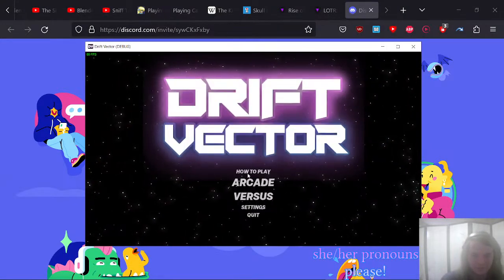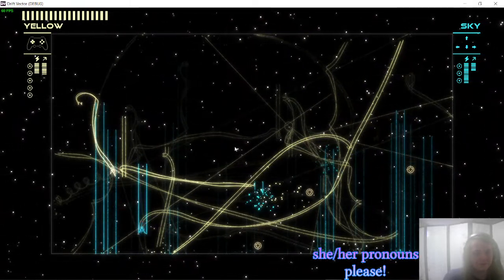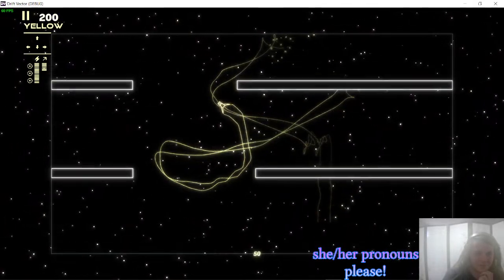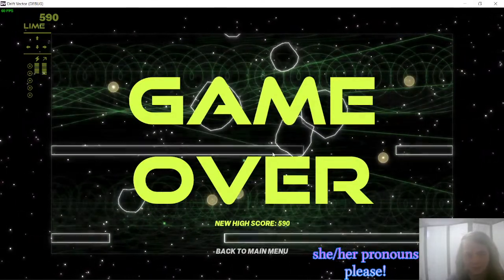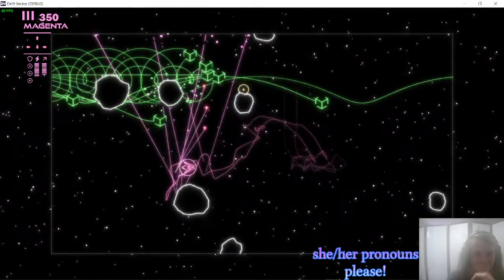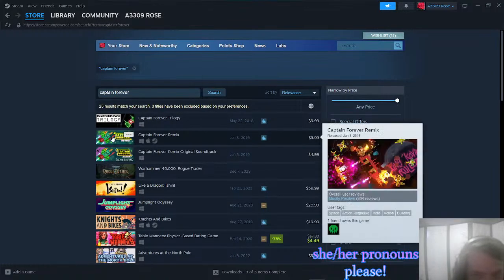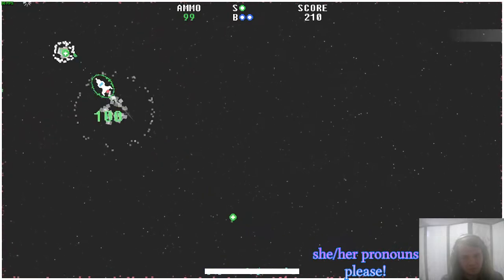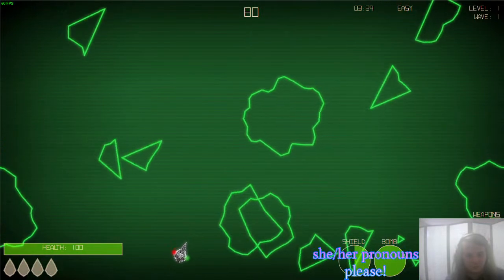Let's play Drift Vector, a synthwave shooter by Biggles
Drift Vector is a love-letter to Asteroids, synthwave & making pretty patterns with neon glowing trails while going pew pew pew...